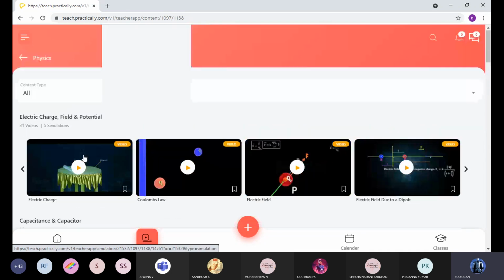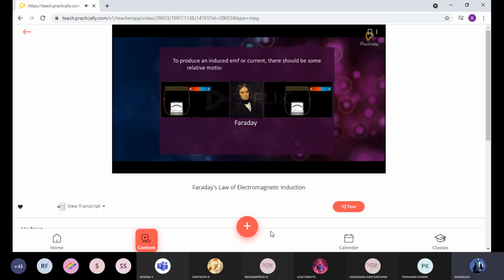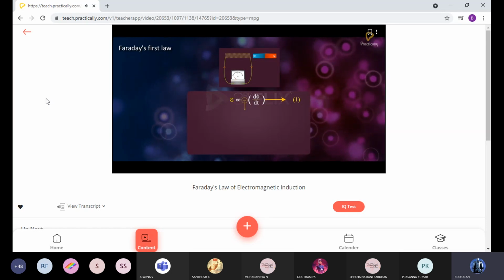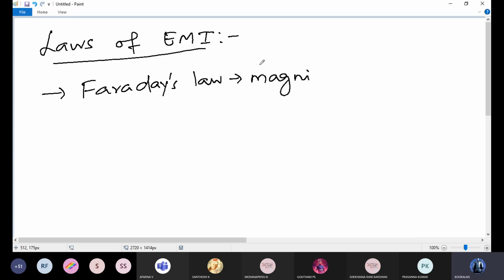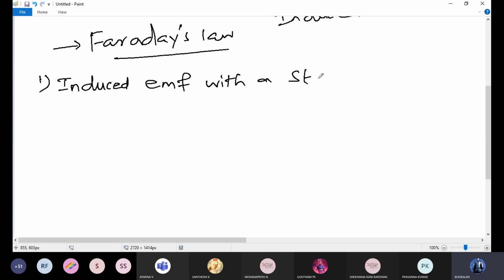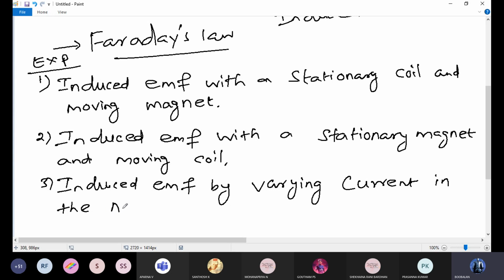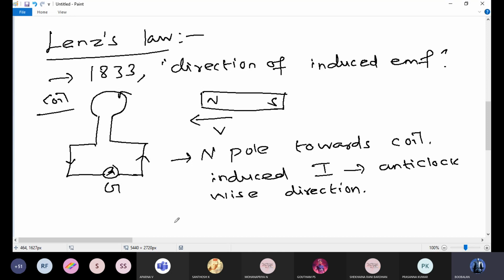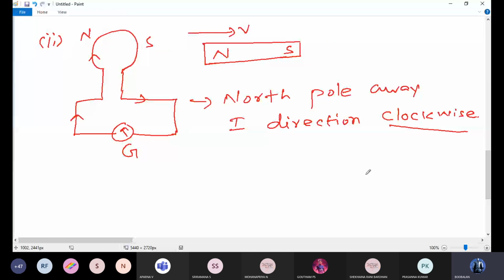Gr XII PHYSICS -CH 06 EMI INTRODUCTION